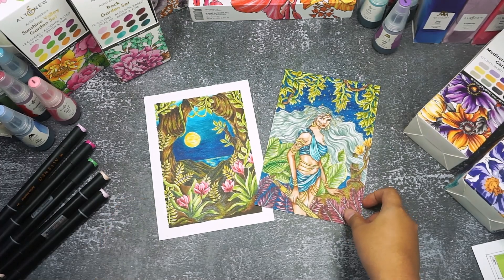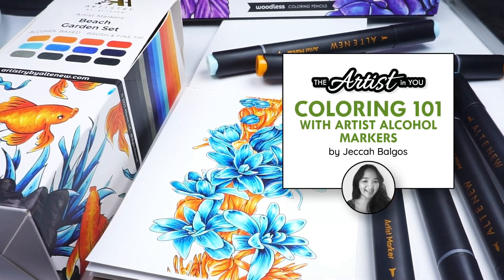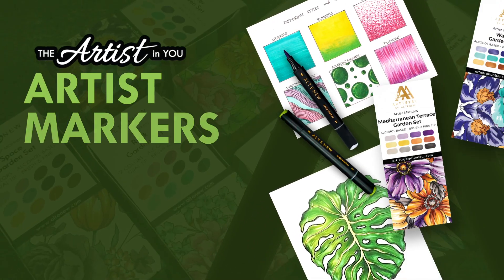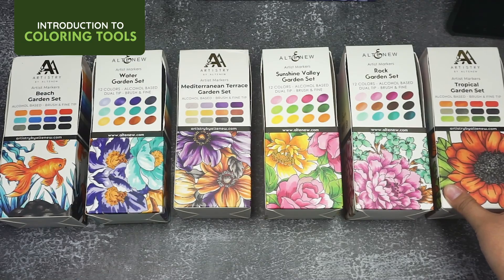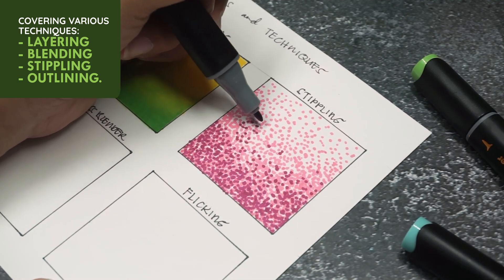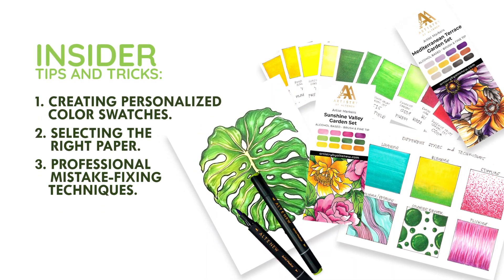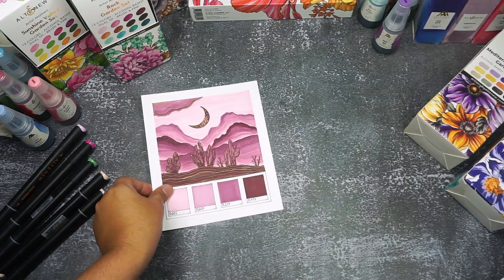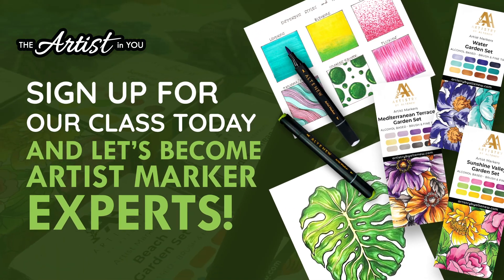Learning How to Use Alcohol Markers for Beginners: The Artist in You - Artist Markers 101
Do you ever feel intimidated by the idea of using alcohol markers? Join Jeccah in our upcoming online art class, “The Artist in You - Artist Markers 101”.

This class is perfect for beginners who want to learn the skill of using artist markers. Explore different styles, learn various techniques, and apply these to create your own artwork. From layering and blending to stippling and outlining, we’ve got it all covered.